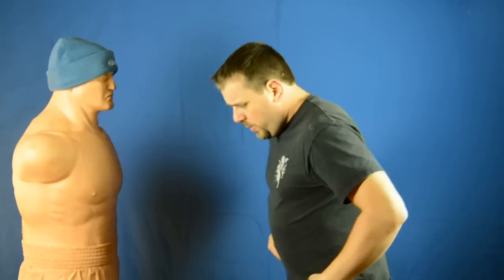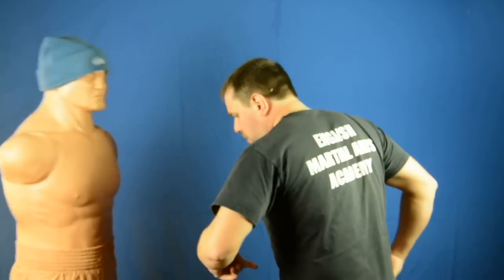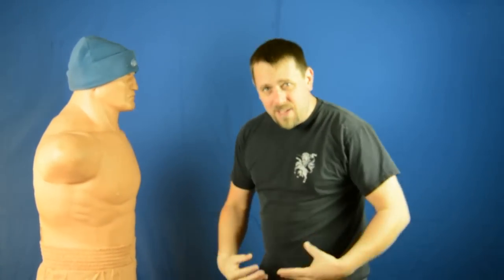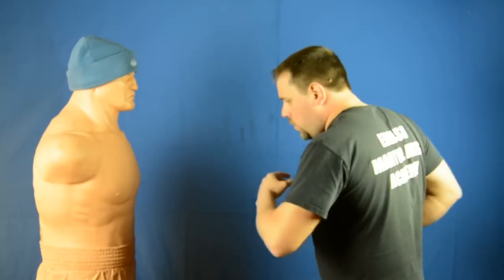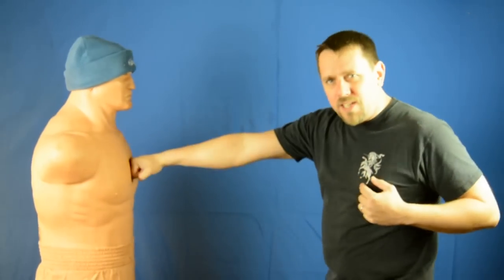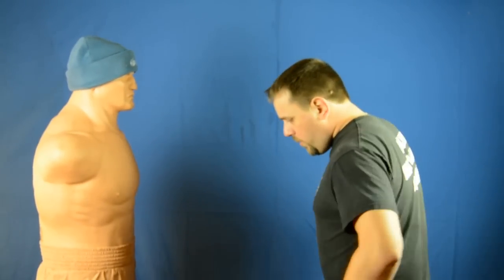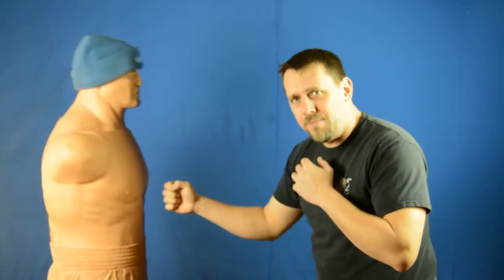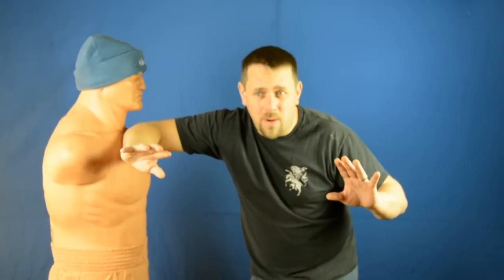A Brief Look at Power Generation in Martial Arts Striking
I recorded a video for my newsletter subscribers recently comparing the methods of power generation I was taught when I did Shotokan Karate with the methods used in Classical Pugilism.

It was pretty popular so I thought I'd summarise it here.

If you want to learn how to strike with real knock out power then take a look